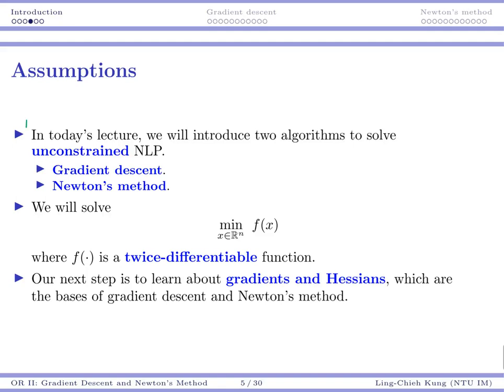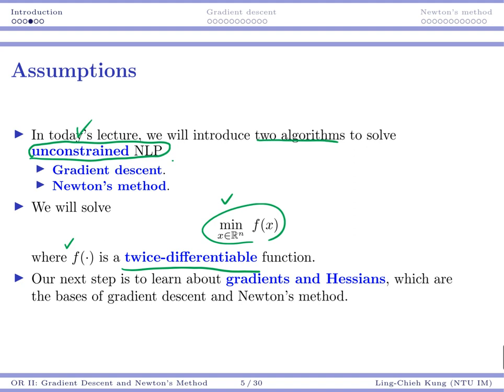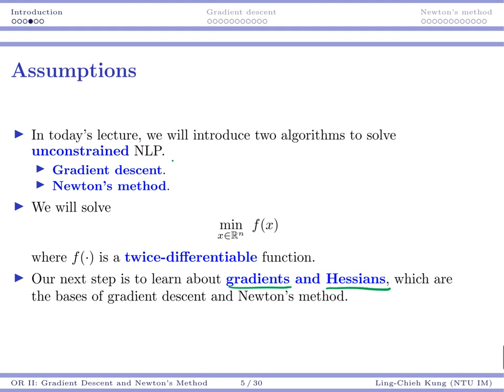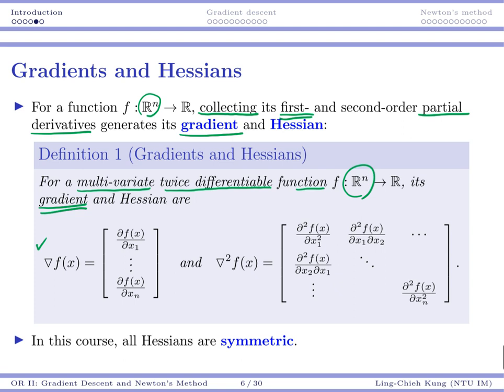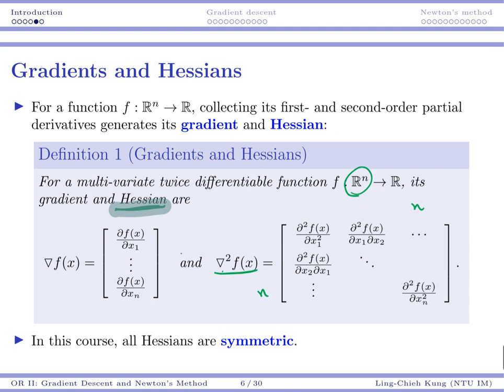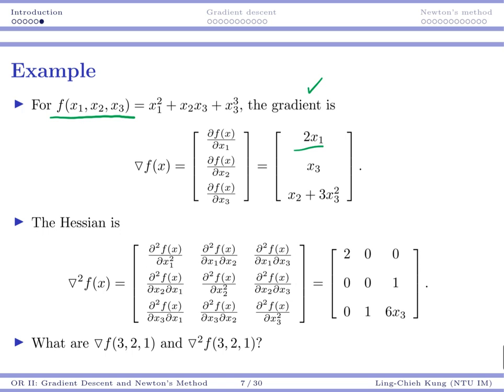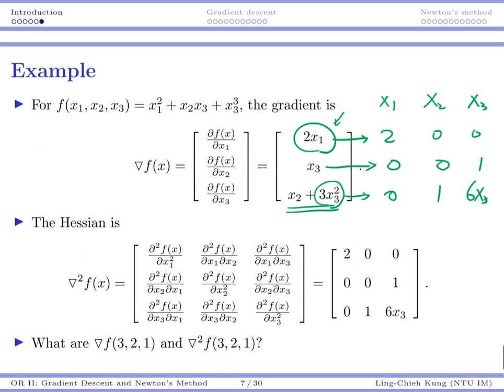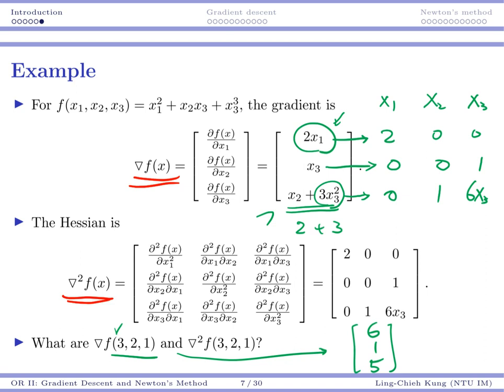[OR2-Algorithms] lecture 4: Gradient and Newton's #2 Gradients and Hessians